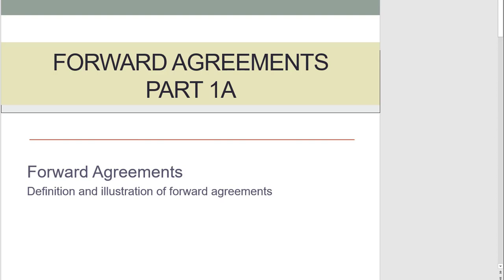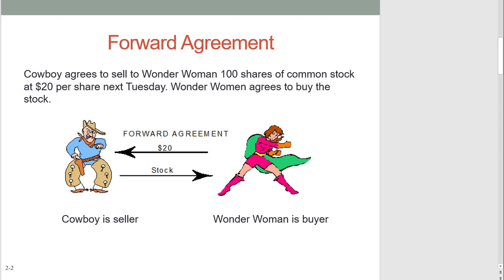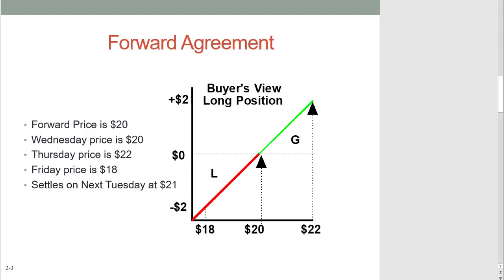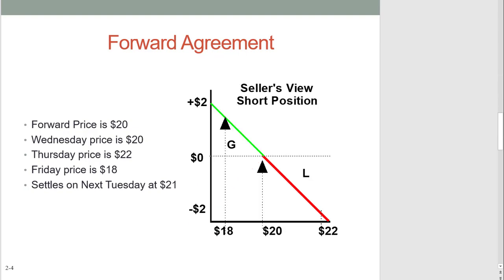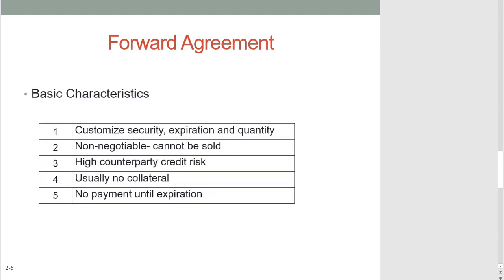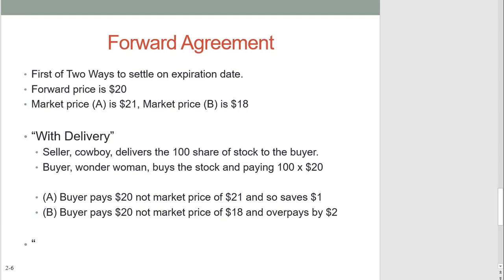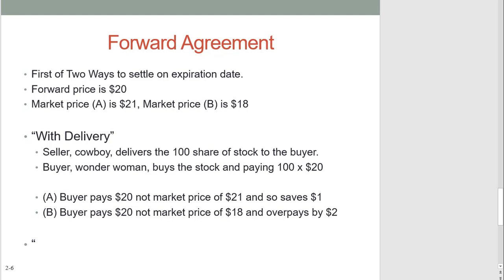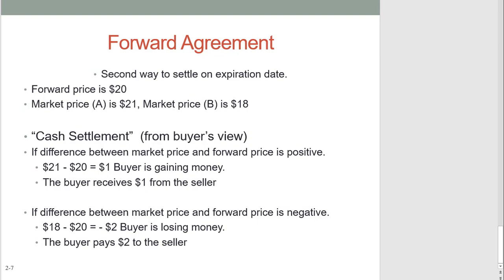Forward Agreement Basics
Definition of agreement,each  party's view and forms of settlement